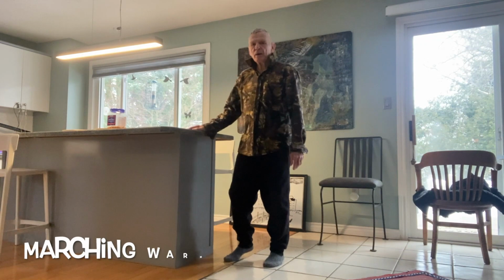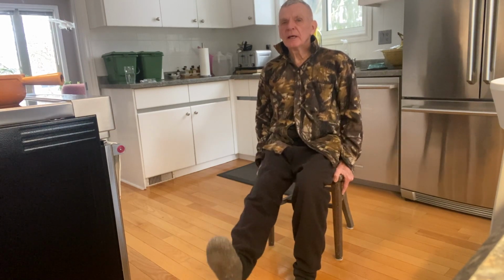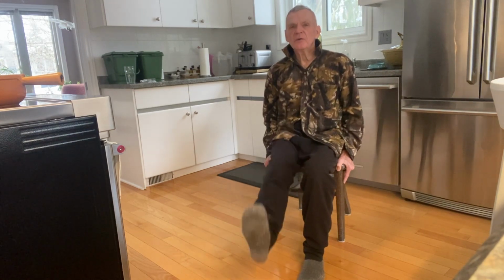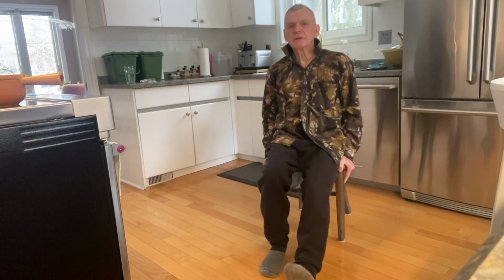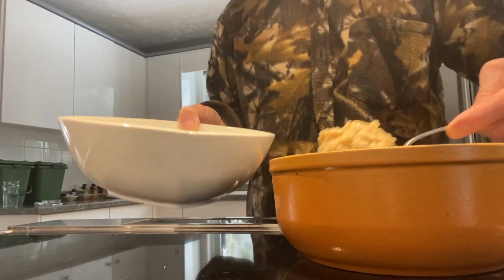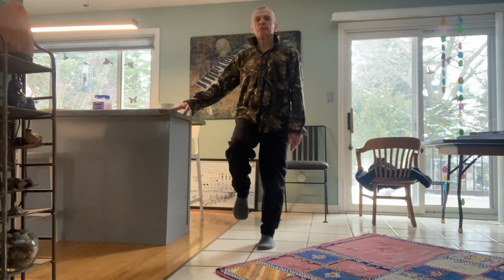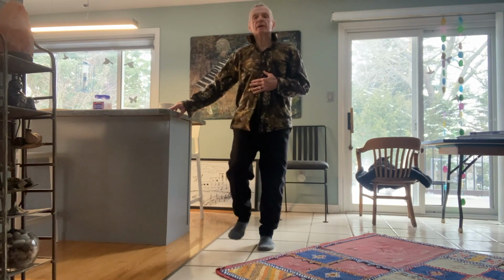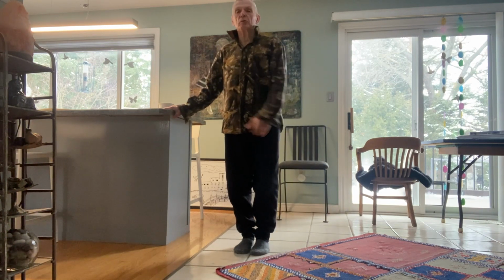Gait Training Exercises for Seniors to Improve Your Walking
Gait Training Exercises for Seniors to Improve Your Walking includes
a marching warm up
some chair work
a 2 part balance routine
a stretch routine
and a nutritious recipe